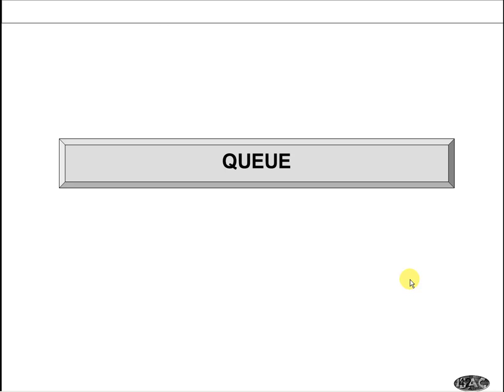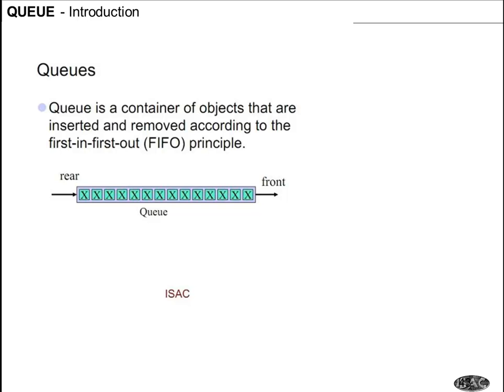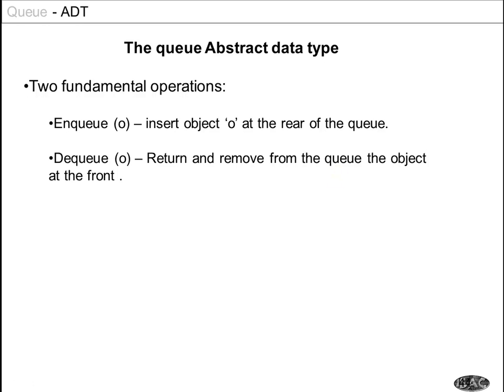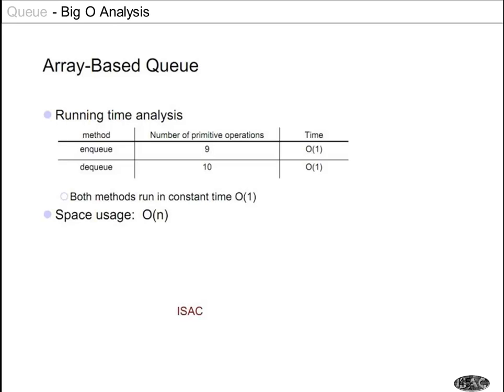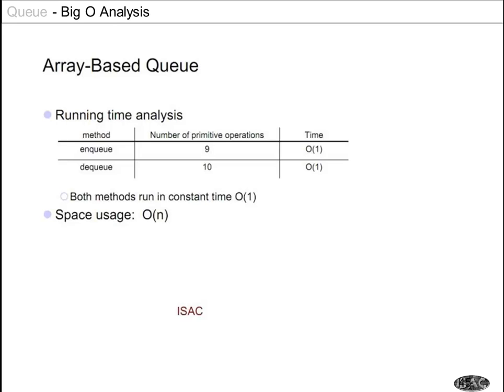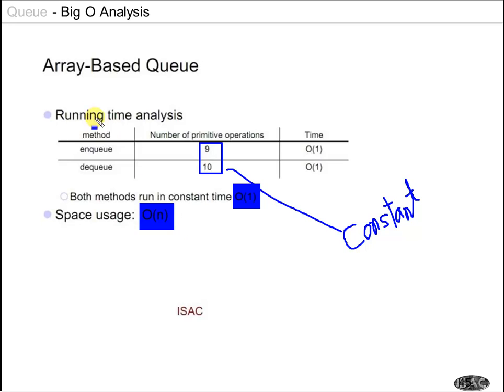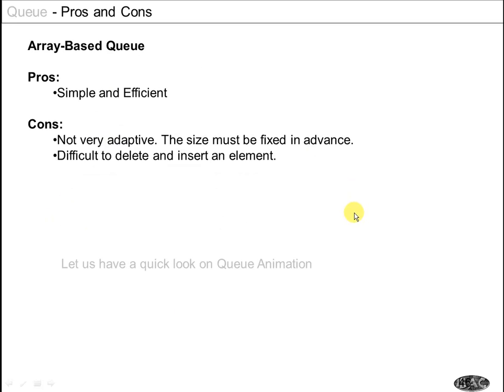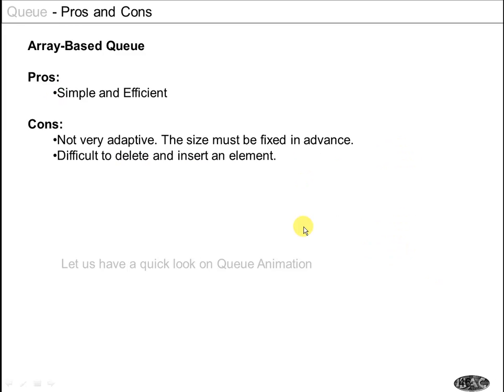Data Structure and Algorithm - 8 Introduction to QUEUE